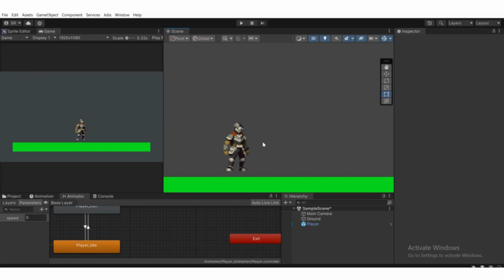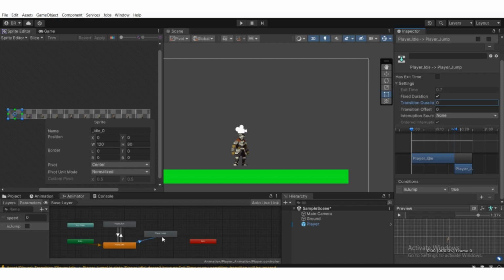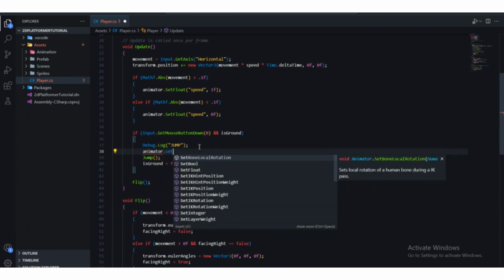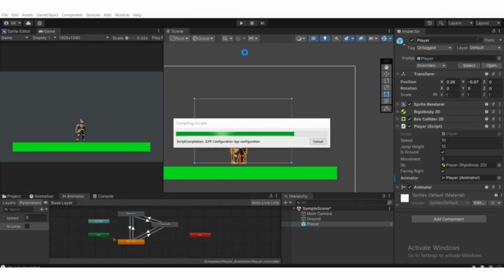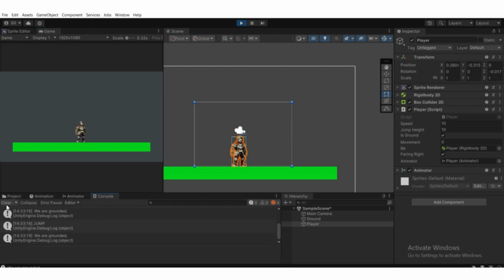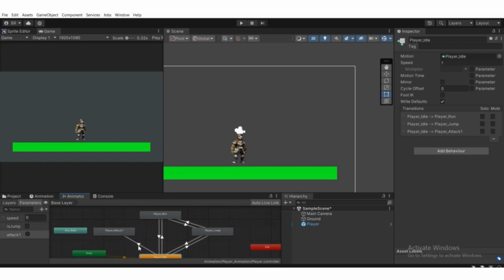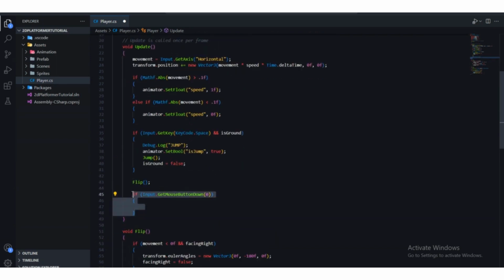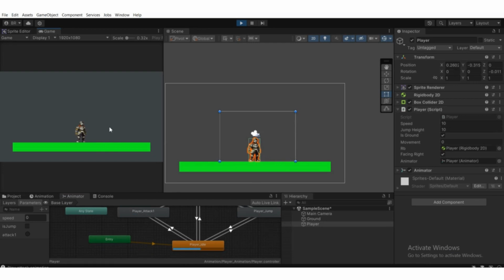Player jump animation setup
In this video I have explained about 2d jump animation transition from idle & run to jump state animation.